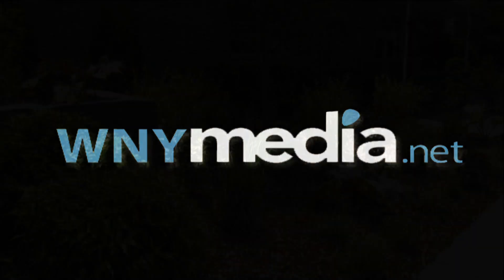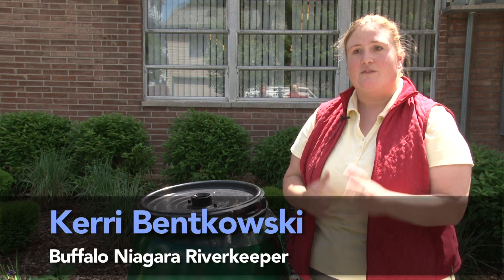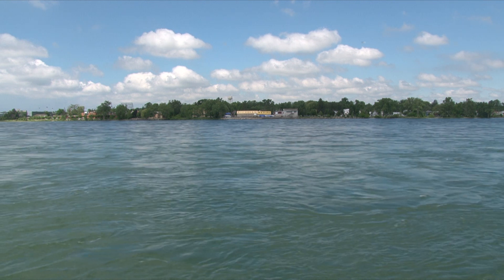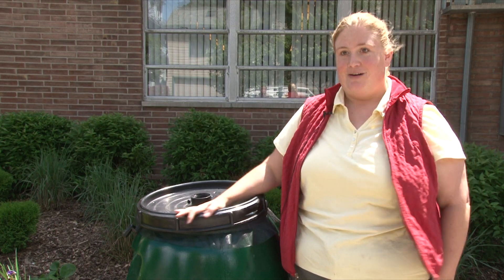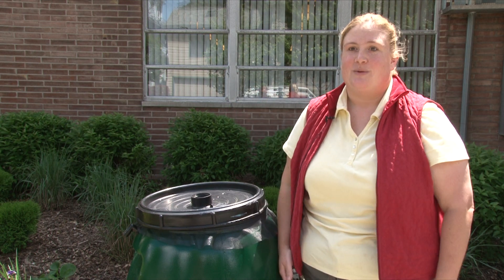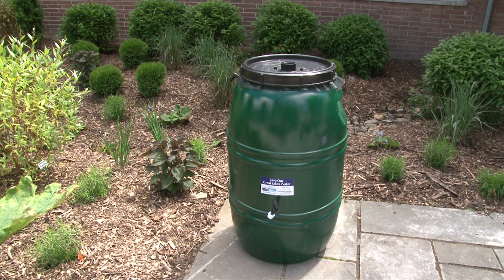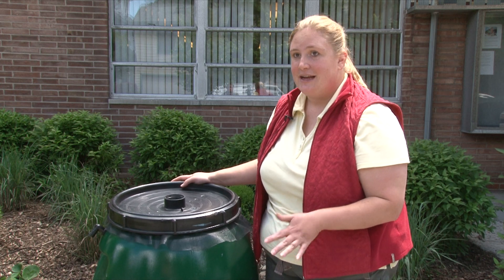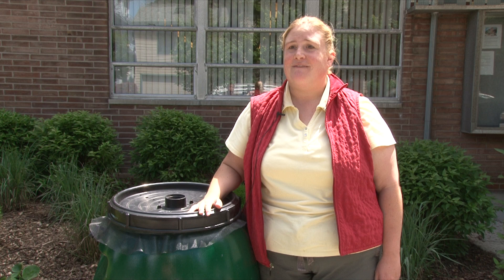Rain Garden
Recently, Buffalo Niagara Riverkeeper, with the help of others put in a rain garden at the public Library on Elmwood Ave. In Buffalo, NY in order to help preserve some of the rain runoff from bottling up our public sewer system and dumping unnecessary  sewage and waste into our fresh water.
They also introduced Rain Barrels, an important way for residents of Buffalo, Erie, and Niagara Counties to save water and reduce the amount of polluted runoff entering our streams, creeks, rivers, and Lake Erie.  Buffalo Niagara RIVERKEEPER has a goal of distributing 1000 rain barrels annually to Erie and Niagara Counties.  Help us Keep the Rain from the Drain!